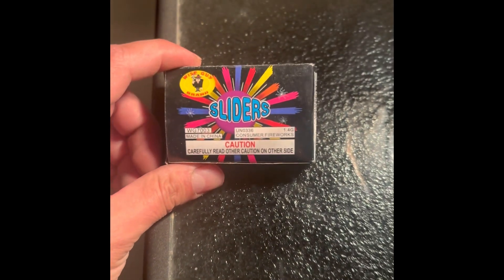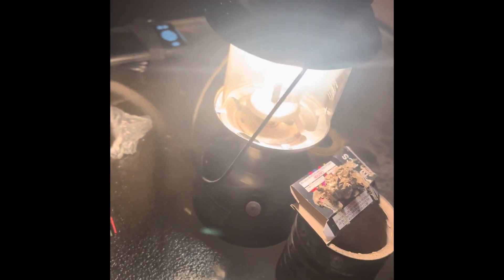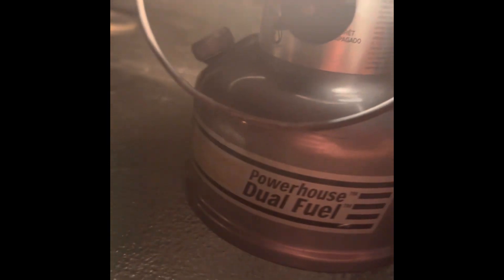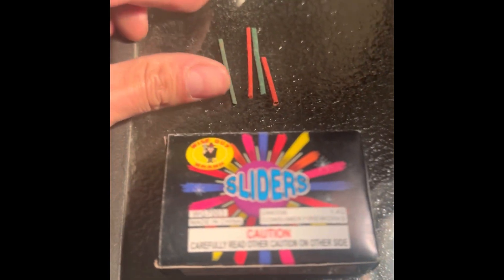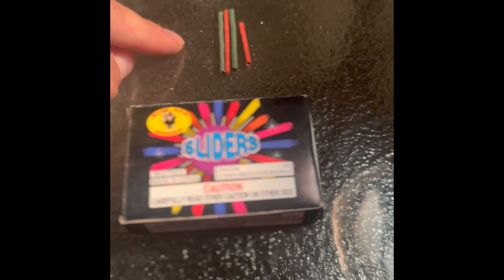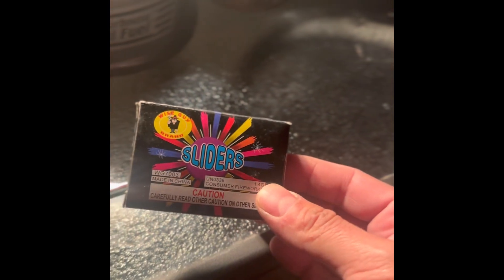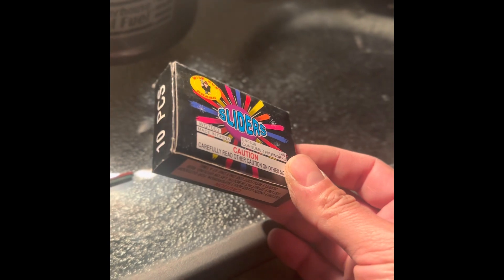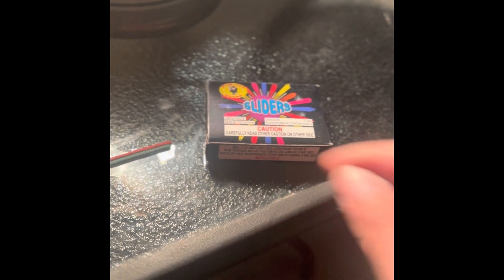Not a firework but can be fun to light